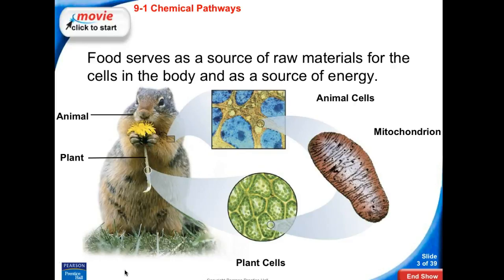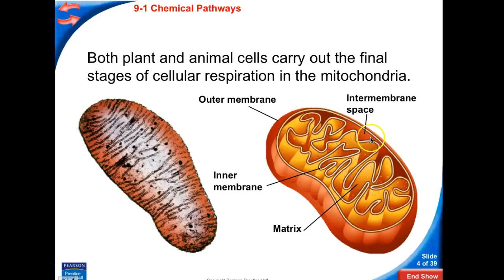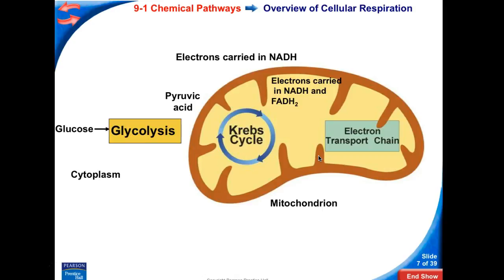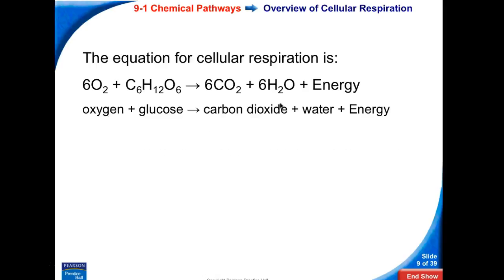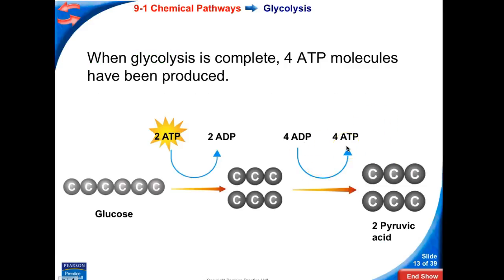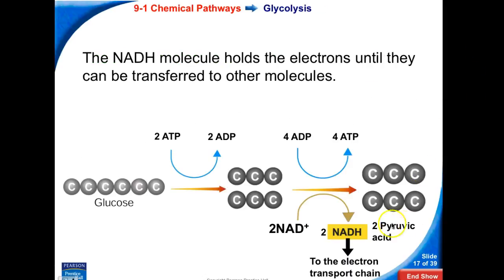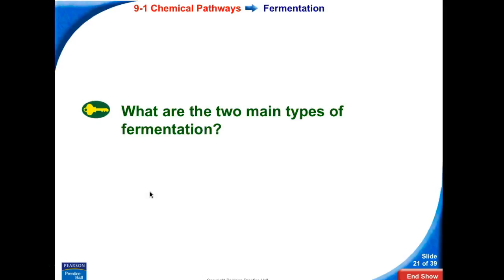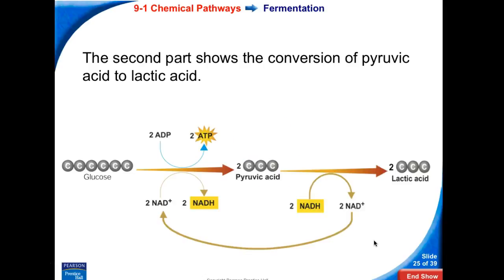Biology Lecture 9.1 Glycolysis and Anaerobic Respiration)